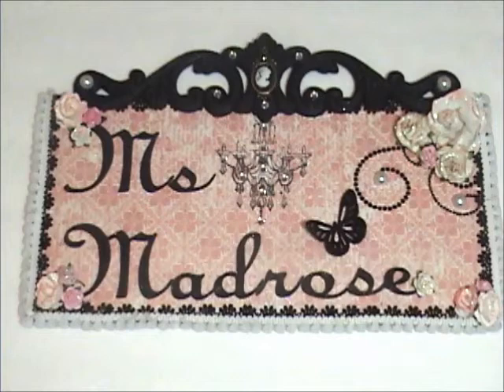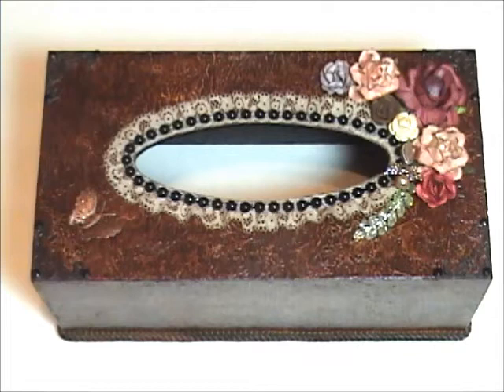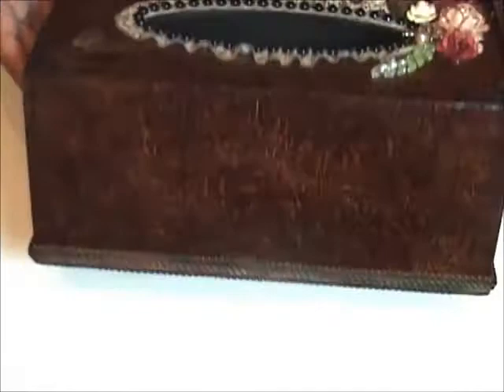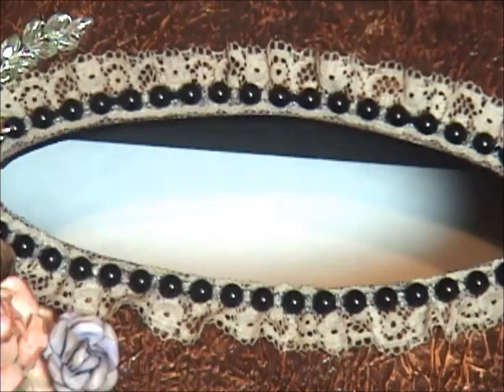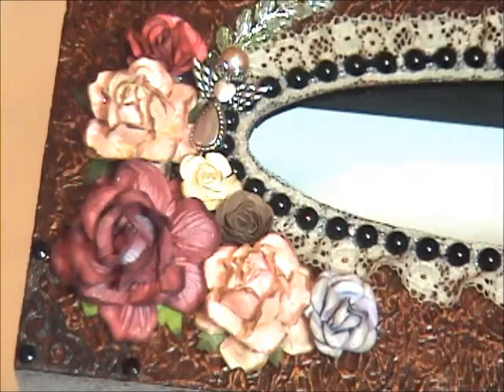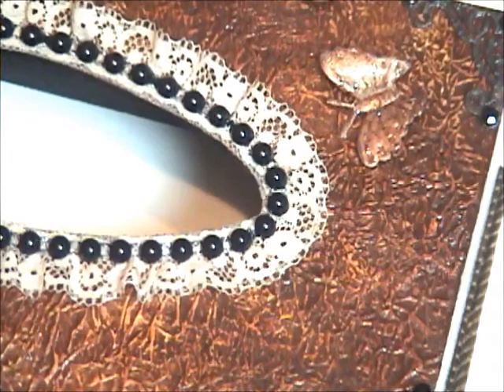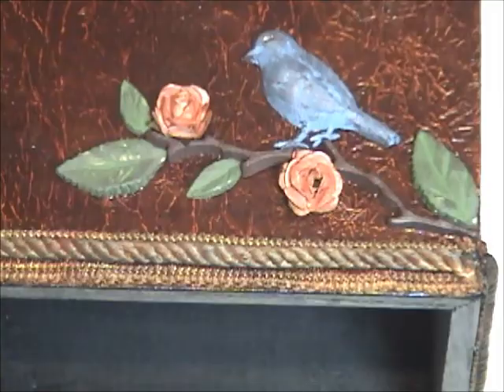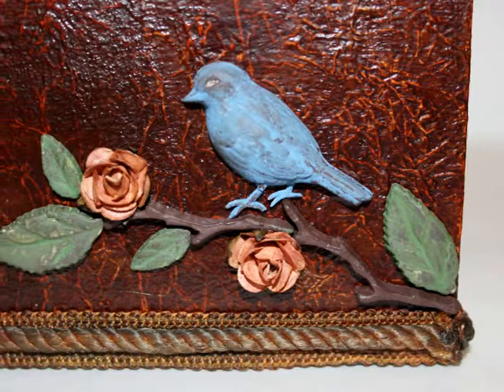altered wooden tissue box